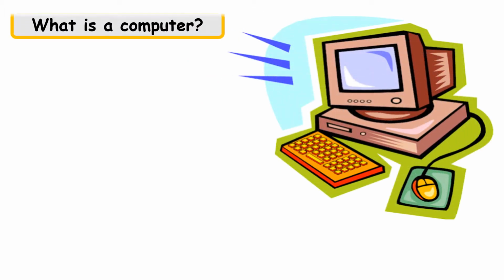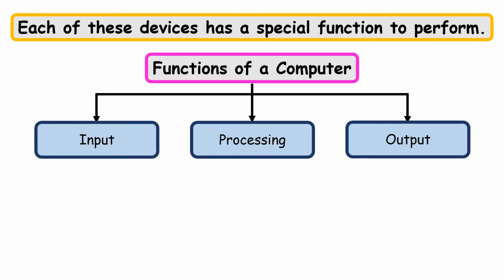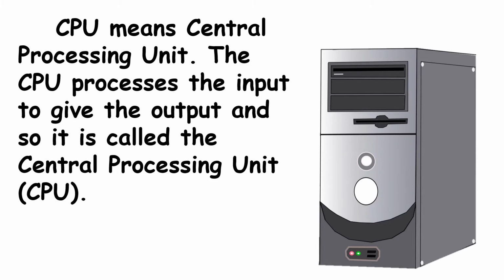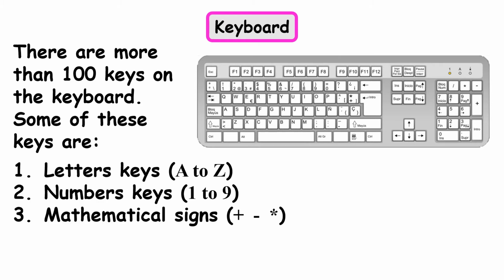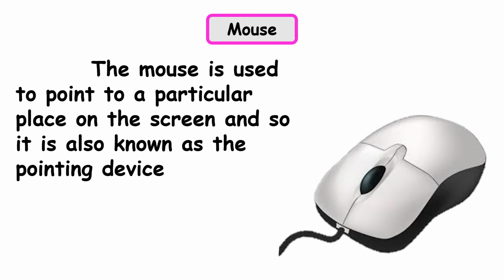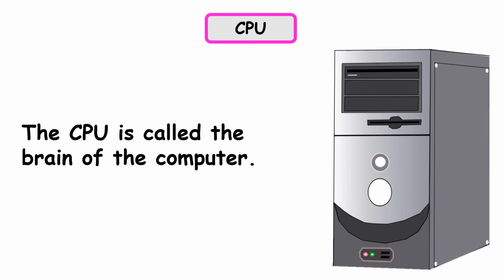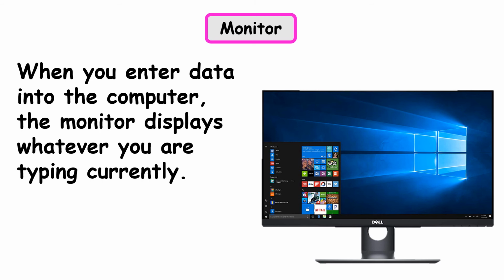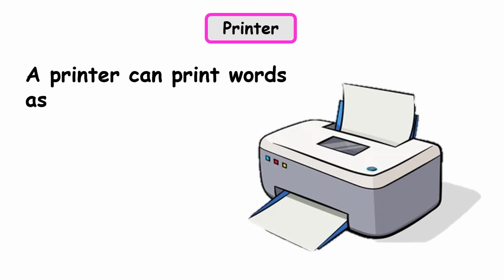6th/Computer/My Computer: Parts of a Computer-Maharashtra Board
6th/Computer/My Computer: Parts of a Computer-Maharashtra Board